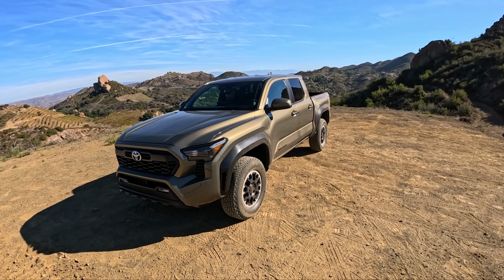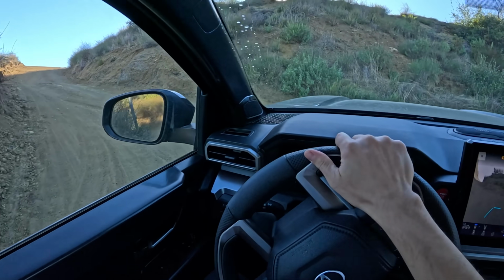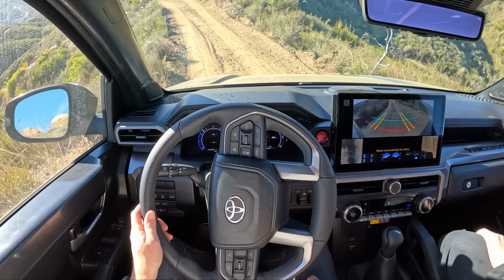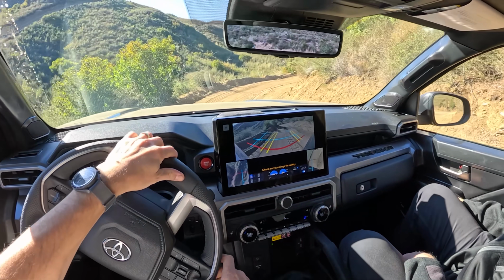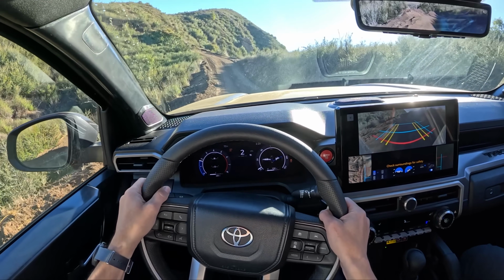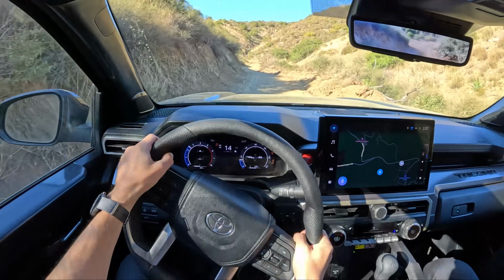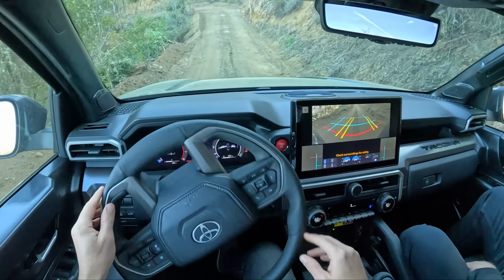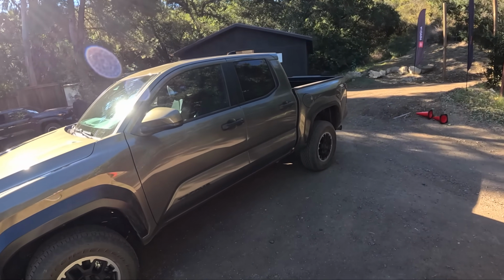2024 Toyota Tacoma TRD Offroad (6-Speed Manual) - POV Trail Driving Impressions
2024 Tacoma TRD Off Road Double Cab 5' Bed Manual
Engine: 2.4 Liter Turbo
Transmission: 6 MT
Drivetrain: 4WD
Front Suspension: Double-wishbone front
Rear Suspension: Coil spring multi-link rear suspension
Torque: 310 lb.-ft. @ 1,700 RPM
Horsepower: 270 hp @ 6,000 RPM
18/23/20 Manufacturer Estimated Fuel Economy
(city/highway/combined MPG)
EXTERIOR: BRONZE OXIDE INTERIOR: BOULDER/BLACK

Dimensions
Overall Height: 74.6 in.
Overall Width: 77.9 in.
Overall Length: 213.0 in.
Inside Bed Depth:21.2 in
Inside Bed Width: 53.0 in.
Inside Bed Length: 60.3 in.
Approach Angle: 33.8 degrees
Departure Angle: 22.5 degrees
Breakover Angle: 26.1 degrees
Ground Clearance: 11.5 in.
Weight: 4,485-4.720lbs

Exterior
Four fixed cargo bed tie-down points
Composite front skid plate, with underbody transfer case and fuel tank protection
Transferase Protector
LED Bed Lighting
5-ft. Bed
LED headlights with Daytime Running Lights (DRL), auto on/off feature and manual leveling adjustment
17-in. machined alloy wheels with 265/70R17 all-terrain tires
Color-keyed rear bumper

Interior
Fabric-trimmed seats; 6-way manually adjustable driver and front passenger seats with 2-way manually adjustable lumbar
support on drivers seat only
Leather-trimmed manual tilt/telescopic steering wheel with phone, audio, display/infotainment, and Driver Assist controls
Smart Key System on driver and front passenger doors with Push Button Start
Auto-dimming day/night rearview mirror
Automatic climate control with air filtration and combined temperature settings for driver and front passenger
60/40 split, folding rear seat with Under-Seat Storage

Options
14-in. Toyota Audio Multimedia touchscreen with 6-speaker JBL audio system, wireless Apple CarPlay® * & Android Auto ™
compatible, SiriusXM® * with 3-month Platinum Plan trial subscription. for details.
Deck rail system with four adjustable tie-down cleats and fixed cargo bed tie-down points
Heated seats
Sway Bar Disconnect

Audio Multimedia/Subscriptions
14-in. Toyota Audio Multimedia touchscreen with 6-speaker JBL audio system, wireless Apple CarPlay®* & Android Auto ™M

Safety and Convenience
Electric Power Steering and power-assisted rack-and-pinion with an Electronic Parking Brake
Class-IV towing hitch receiver and wiring harness with 7-pin/4-pin connector
Blind Spot Monitor with Rear Cross-Traffic Alert
400W/120V * AC power supply

Base MSRP without Options
$41.800